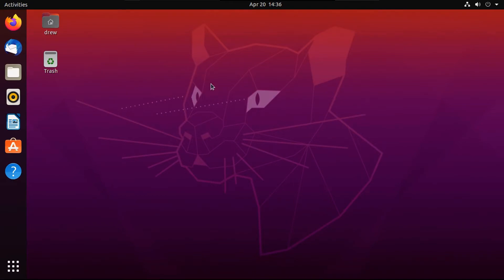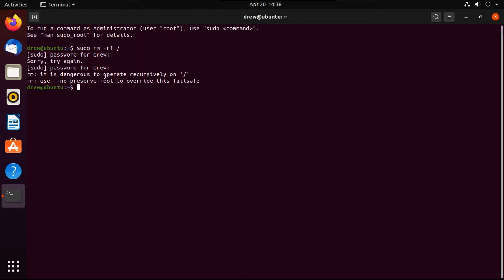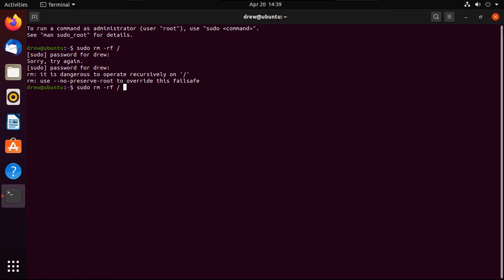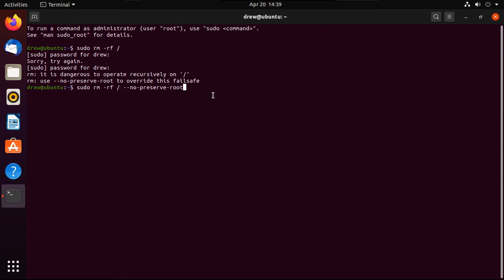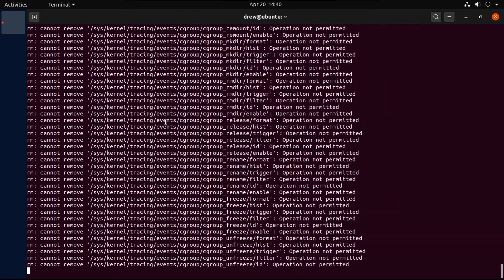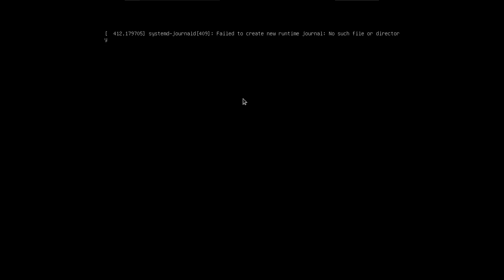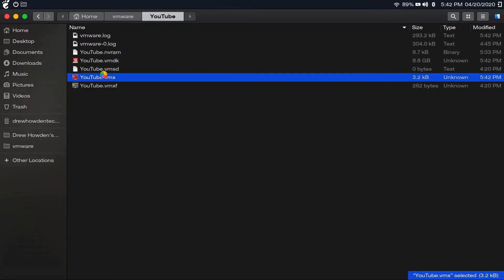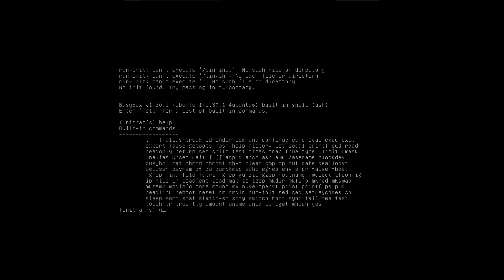What Would Happen If You Ran "sudo rm -rf /"?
In this video, I do a real life demonstration of what would actually happen if you actually ran "sudo rm -rf /".
I demonstrate this using Ubuntu 20.04.